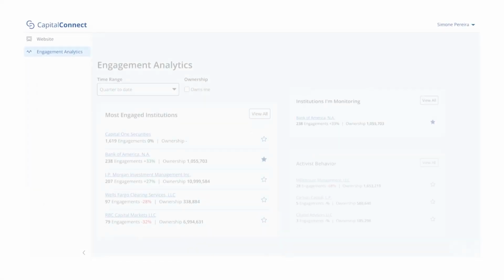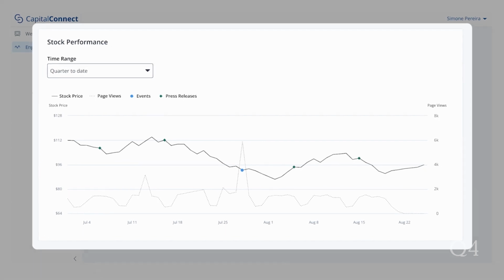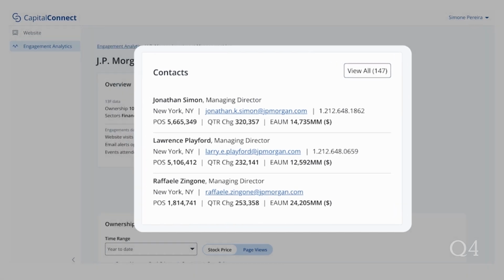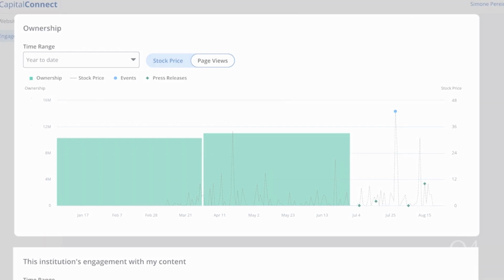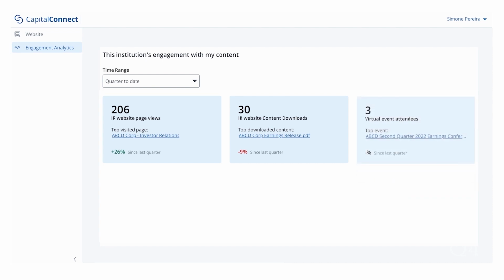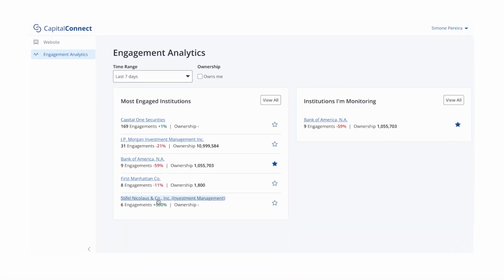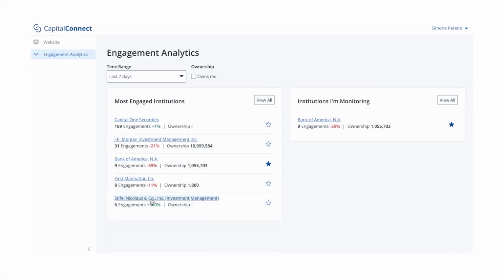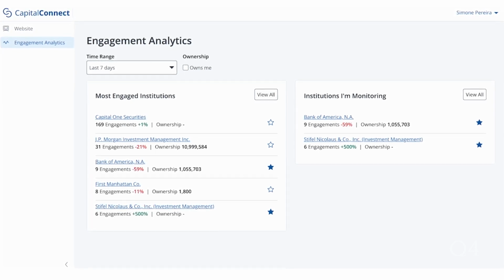Engagement Analytics Demo